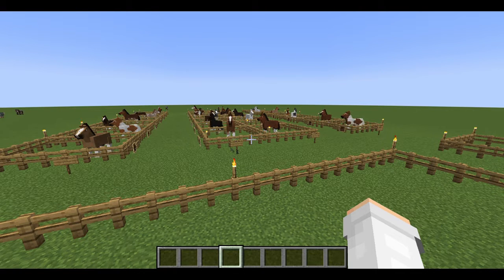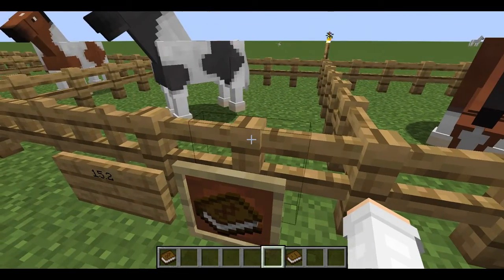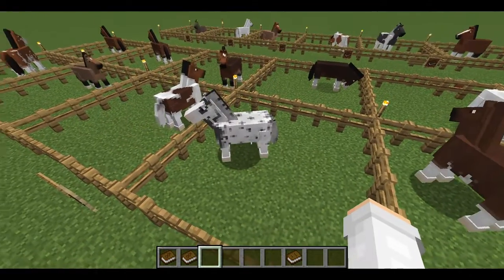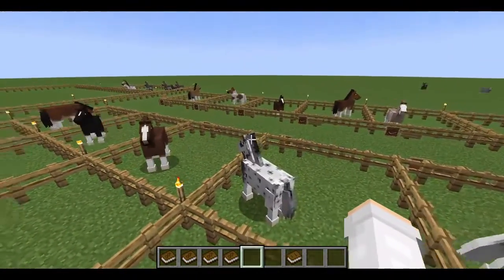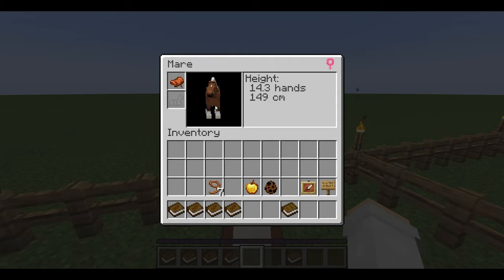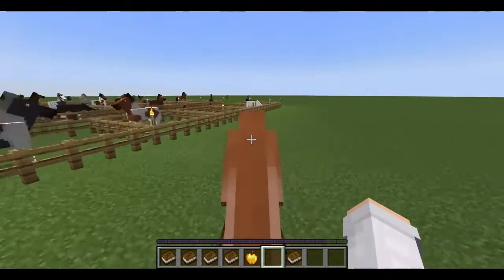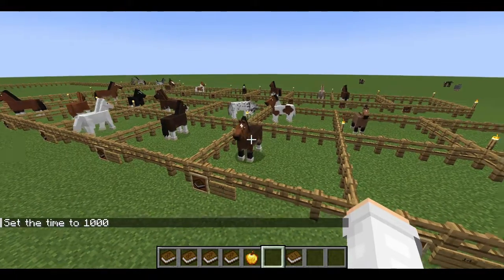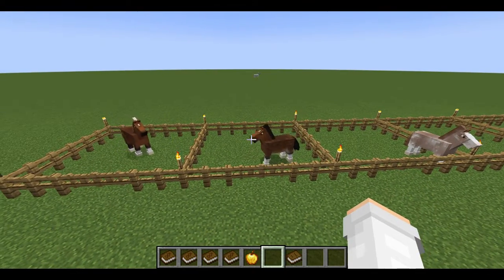Playing With Horse Genetics | Realistic Horse Genetics